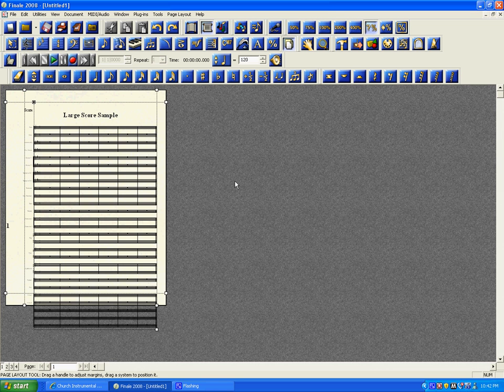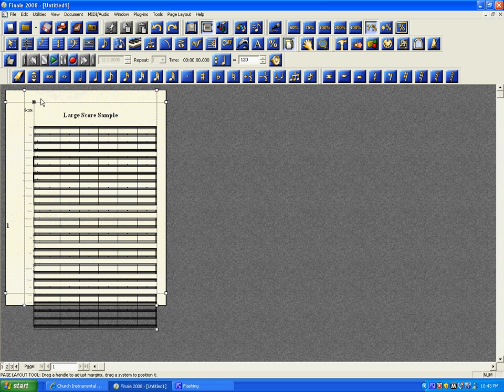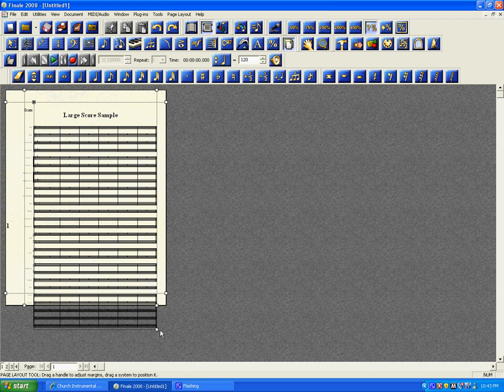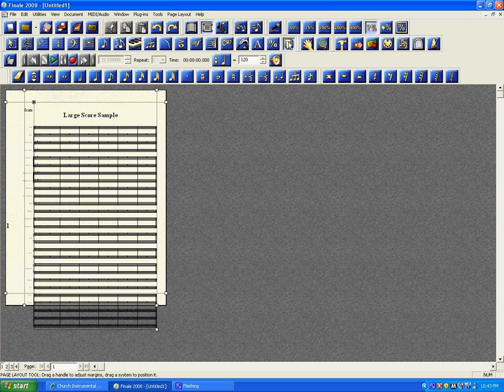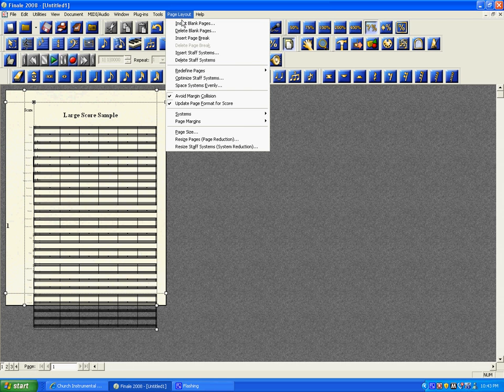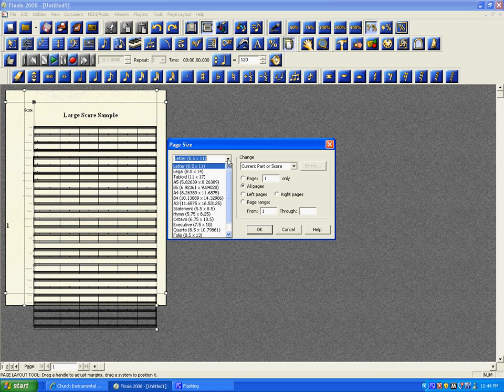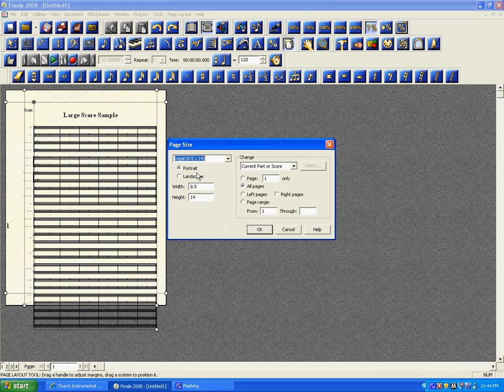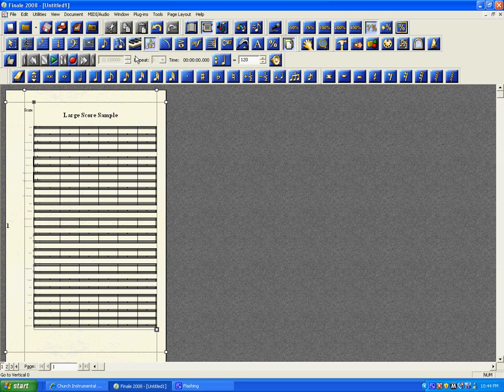Club Finale! Screencast 2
Video Screencast Finale 2008 Tutorial on how to change the page size of your Finale score